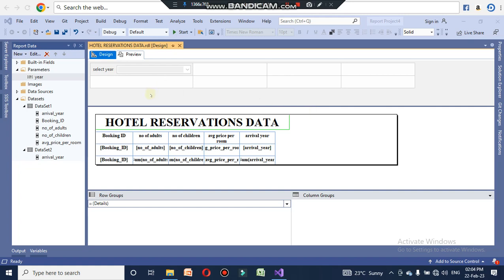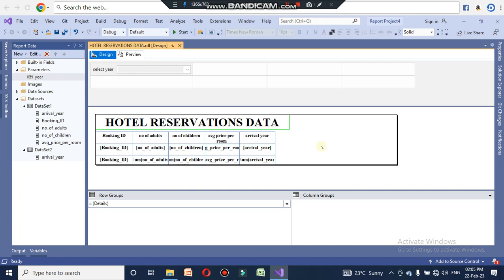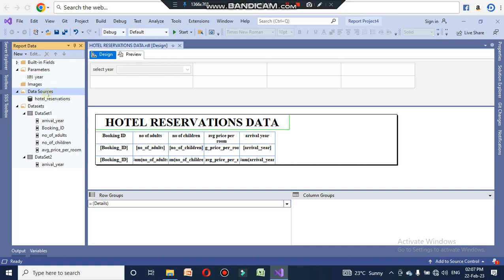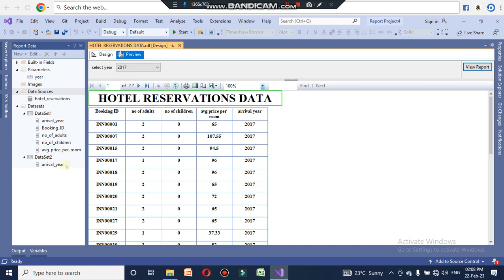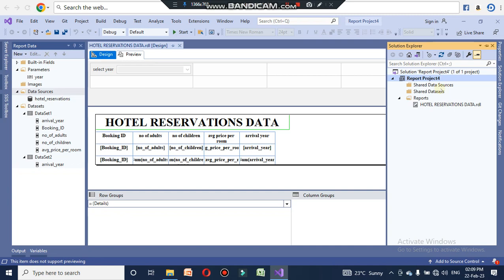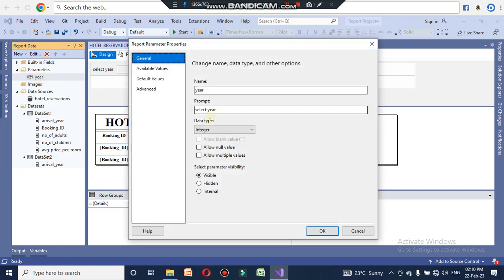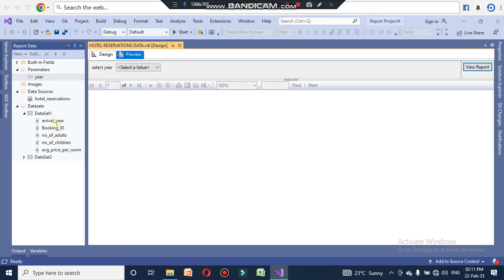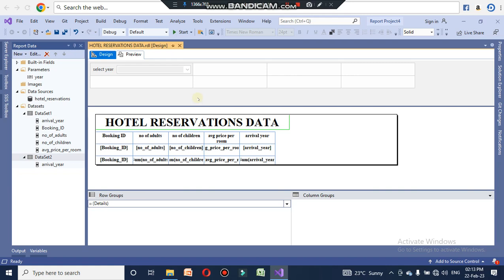SSRS REALTIME INTERVIEW QUESTIONS -PART -1#msbi